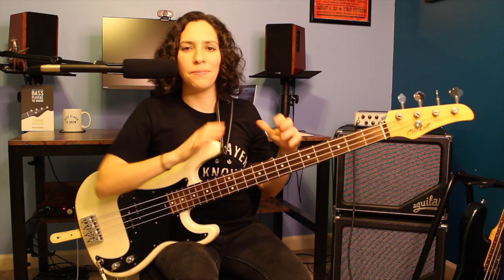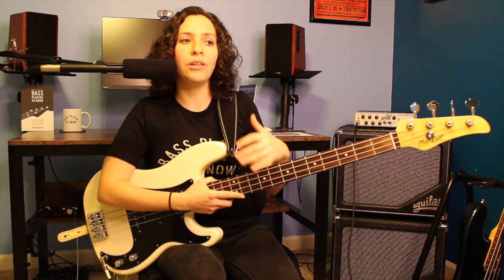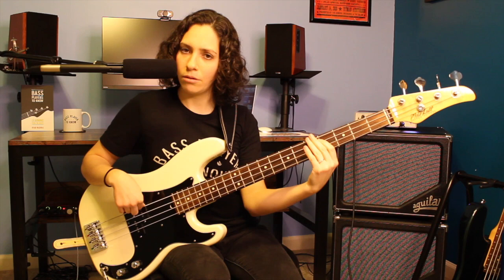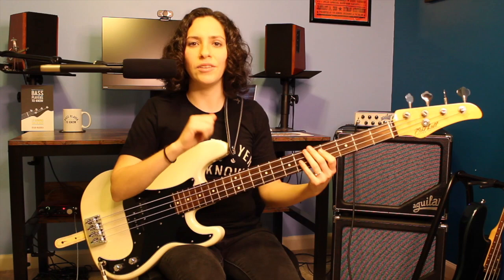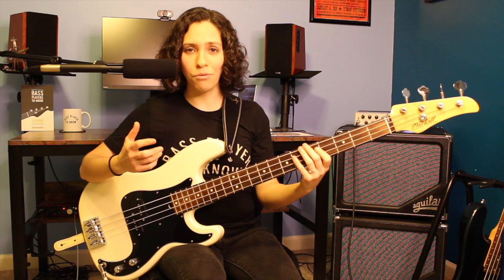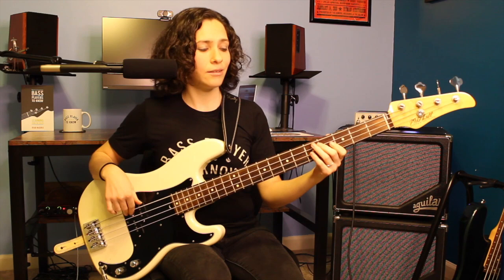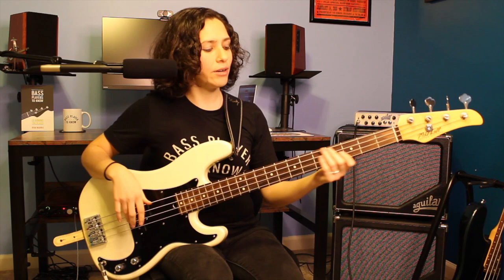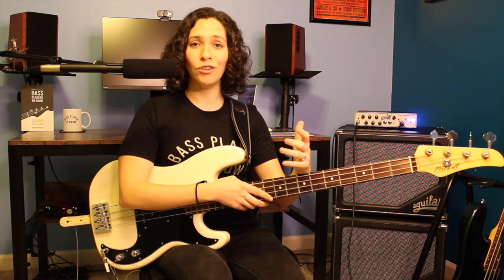How To Play A Country Style Blues on Bass: The Root - 5th Pattern from "Call Me The Breeze"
In this lesson, we learn how to play a country blues feel on the bass... a must-have groove for any blues or country jam session. It involves the root - fifth pattern that you'll commonly hear on country-influenced tunes that follow a 12 bar blues progression. "Call Me The Breeze" or "Folsom Prison Blues" are great examples.

This play along features bassist Sean Hurley on John Mayer's version of "Call Me The Breeze." Originally written by J.J. Cale, Mayer includes a great version on his record 'Paradise Valley.' You can learn more about Sean Hurley in my book, 'Bass Players To Know.'